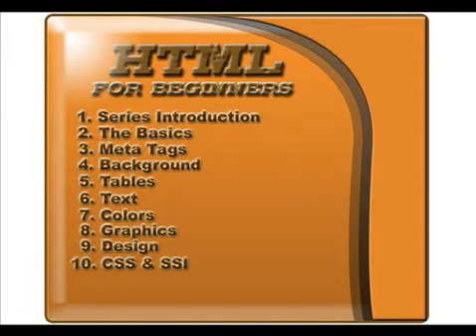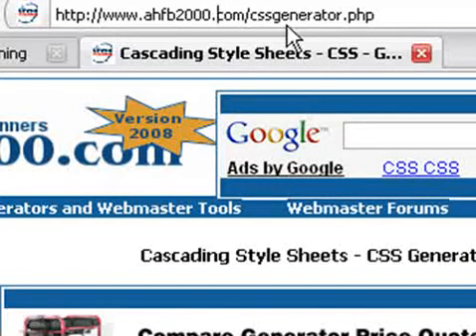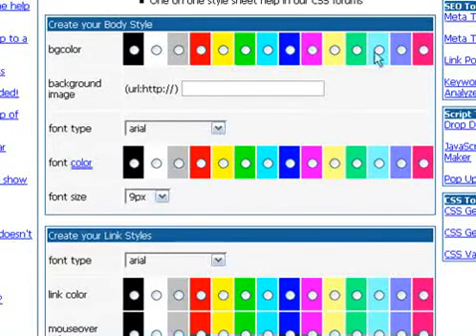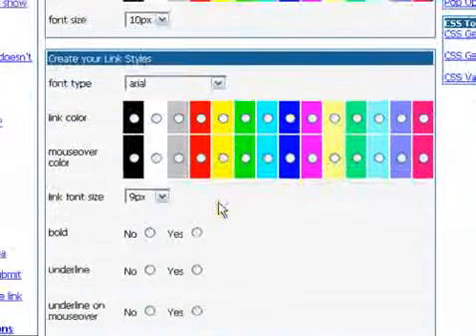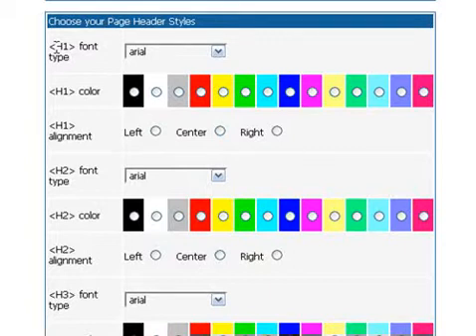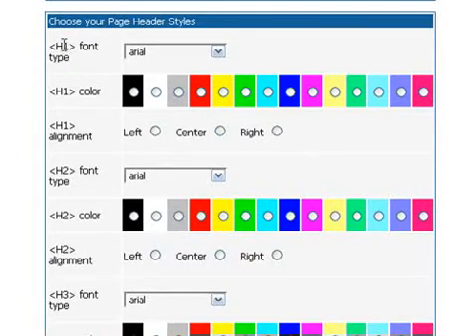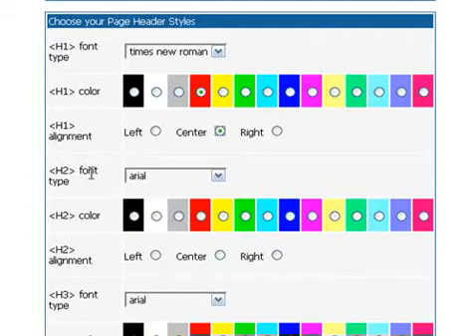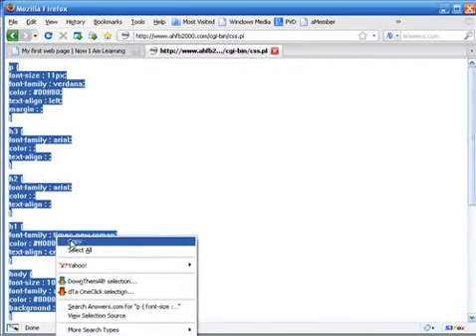12) How to use CSS with HTML? part A